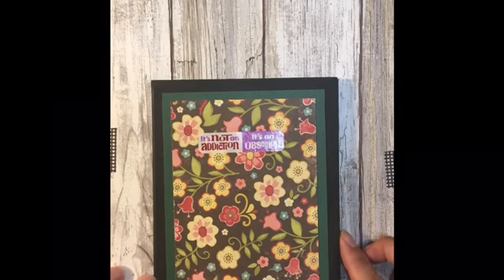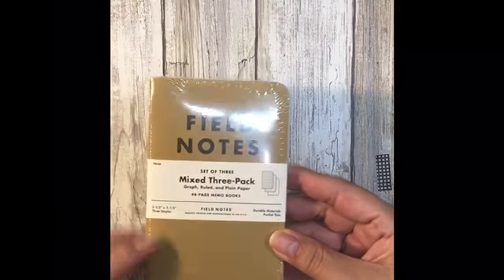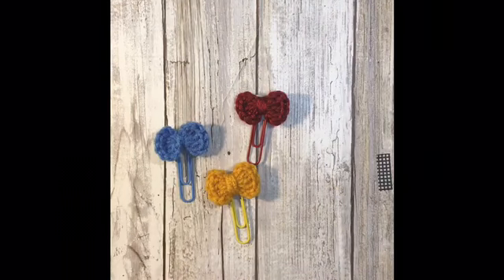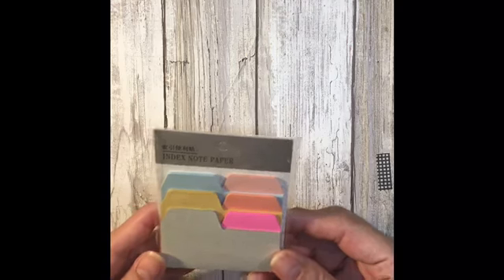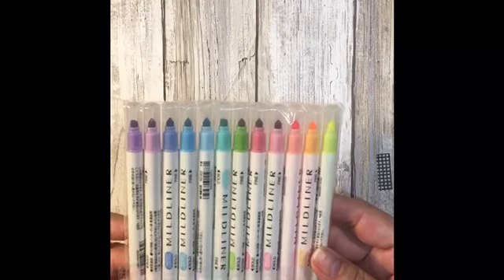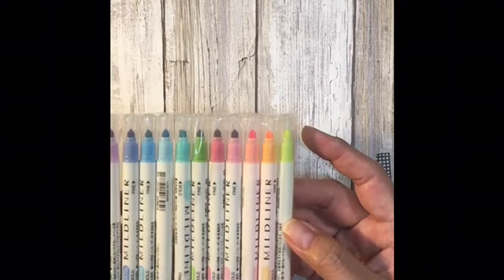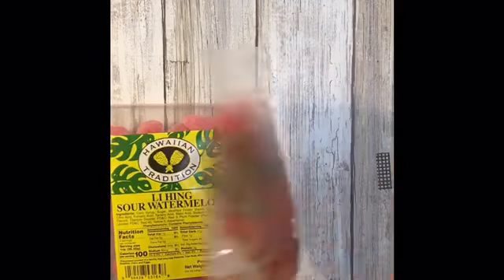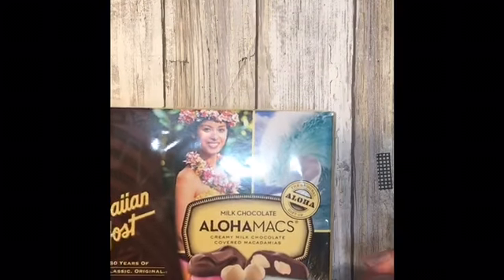** CLOSED** Instagram Giveaway (ends 10/20/18)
I'm hosting a giveaway on my Instagram for reaching 600 Instagram Followers.

Open world wide!

Check out both of my Etsy shops:
For TNs, papercrafts, and other planner accessories, visit jojopapercrafts.etsy.com

For crochet and crochet related items, visit mojoyarncrafts.etsy.com